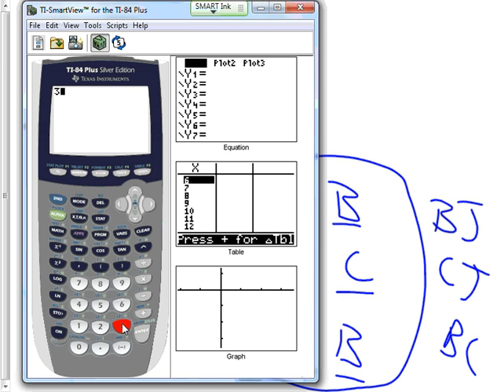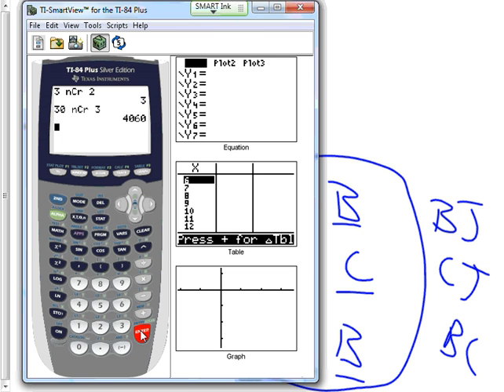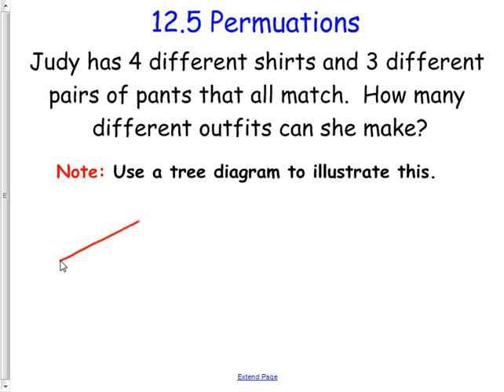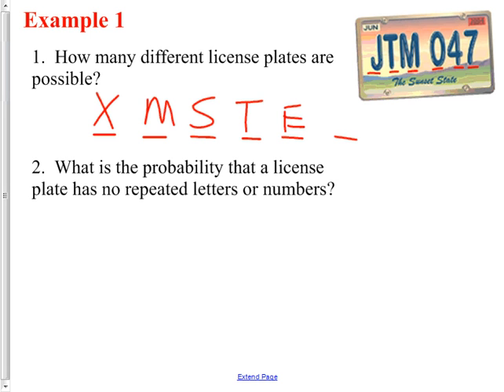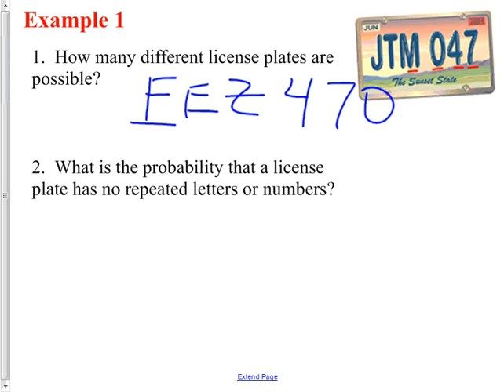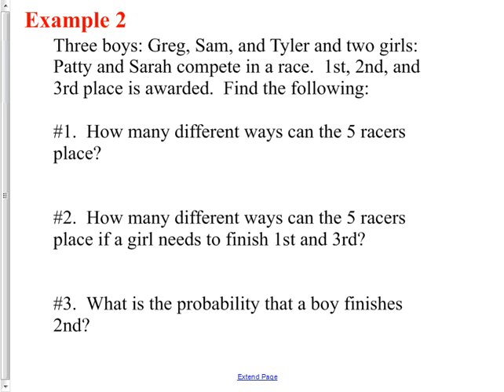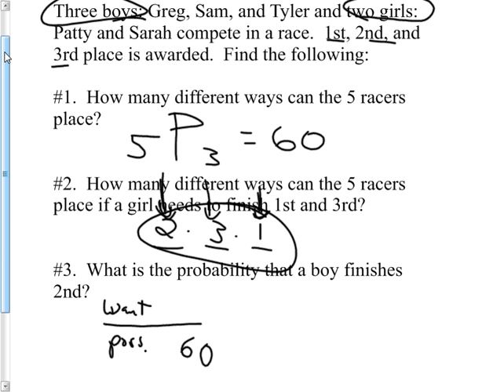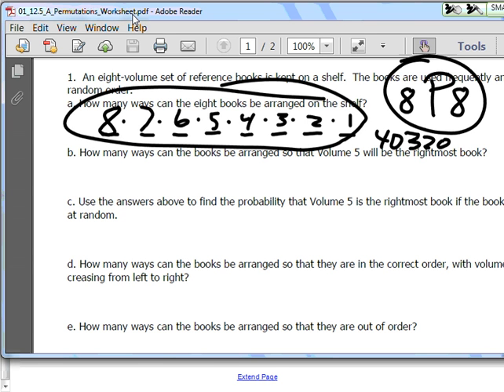HAHonors 2 4 2013 Probability intro to permutations